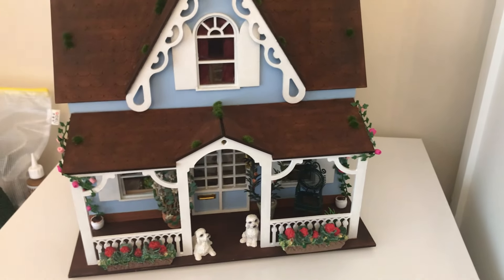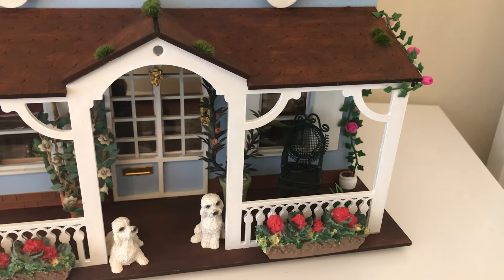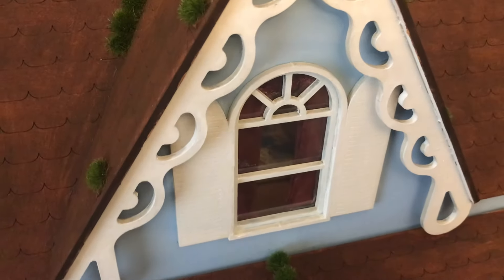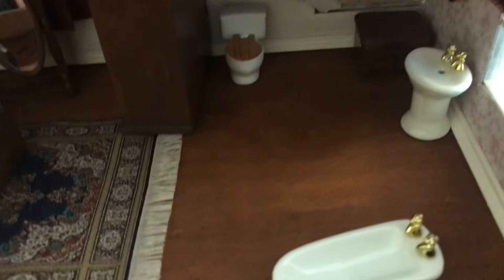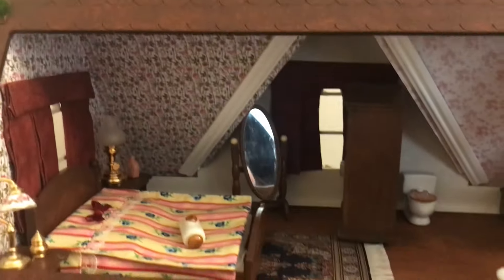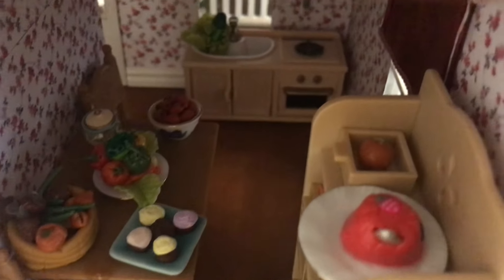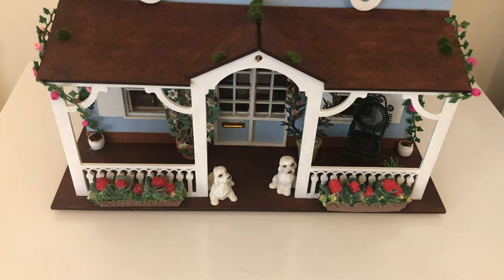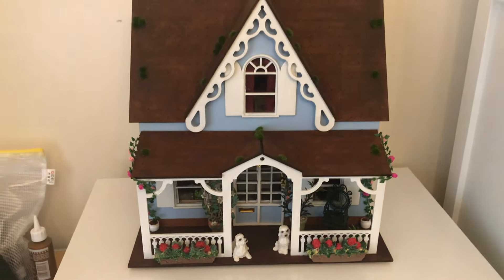Doll house update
A little update on the Anne Shirley dollhouse kit I’ve been working on. It’s now finished for the most part but still needs a garden base.